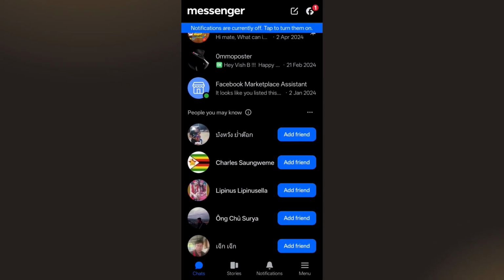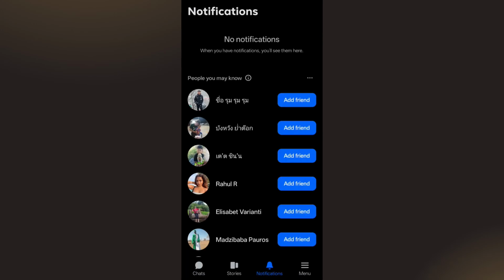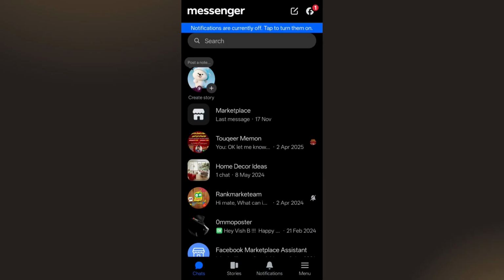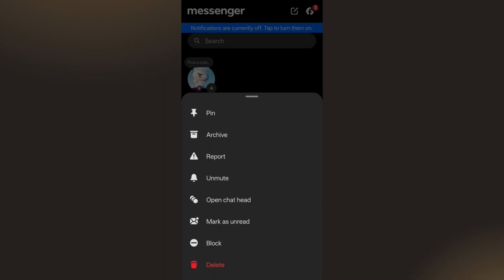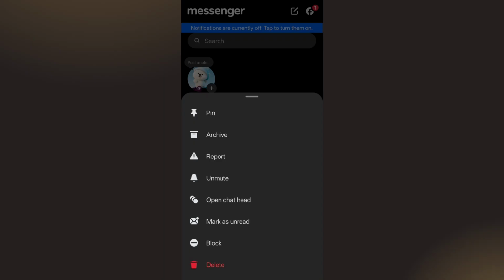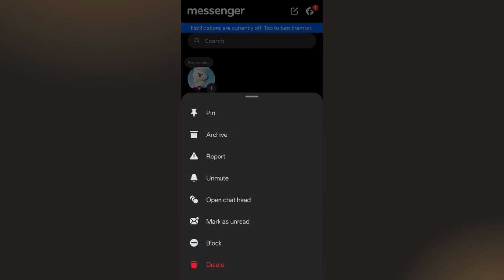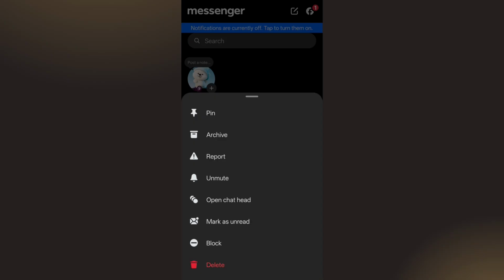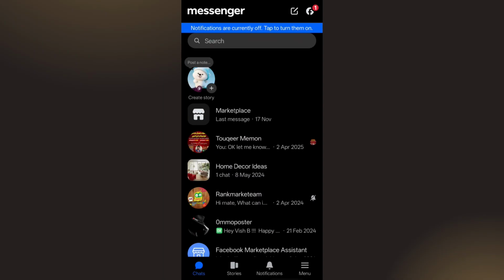How to Delete Calls from Messenger (Quick Tutorial)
If you want to clear your call history on Facebook Messenger, this quick tutorial shows you exactly how to delete calls step by step. Whether you're using the mobile app or desktop version, you’ll learn how to remove individual calls, clear your entire call list, and tidy up your Messenger activity for better privacy and organization.

This guide is perfect for anyone looking to manage their Messenger history more efficiently and keep their app clean. The process is simple, fast, and easy to follow, making it ideal for beginners and everyday users.